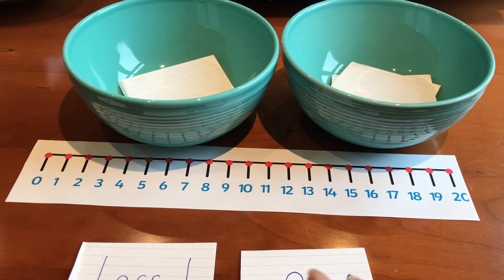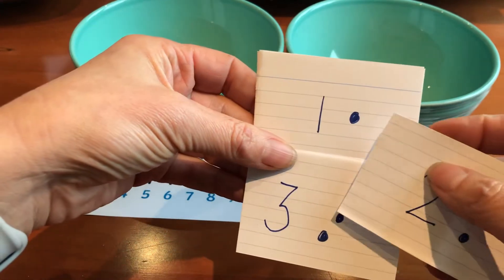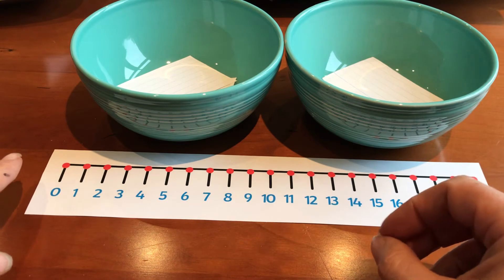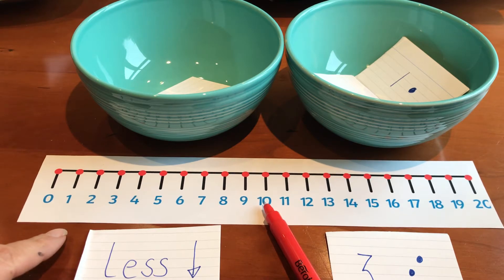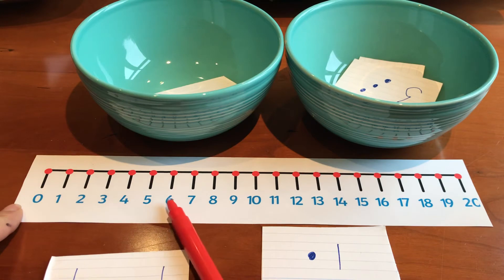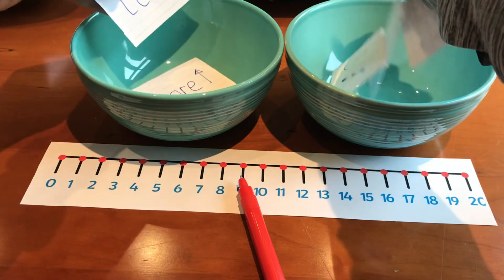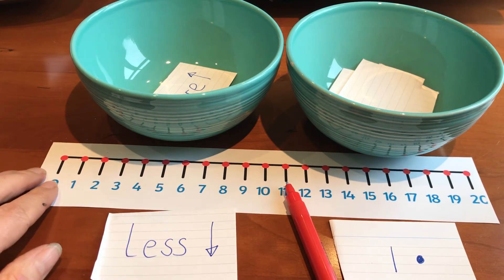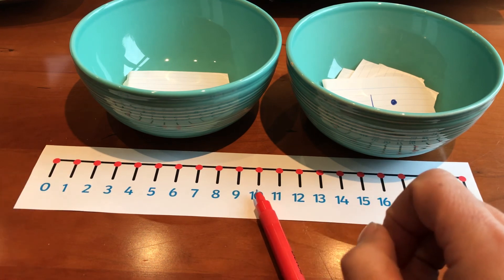More and less on a number line